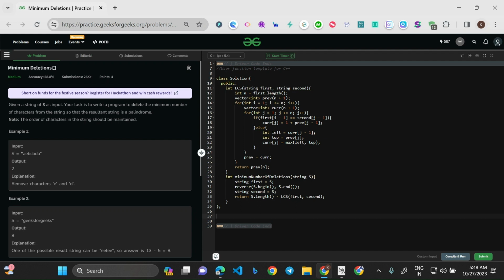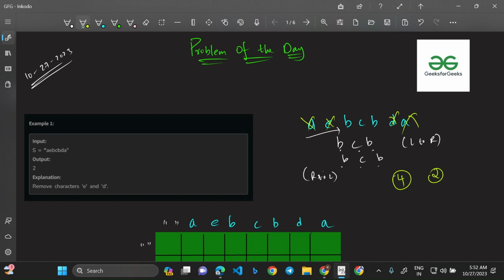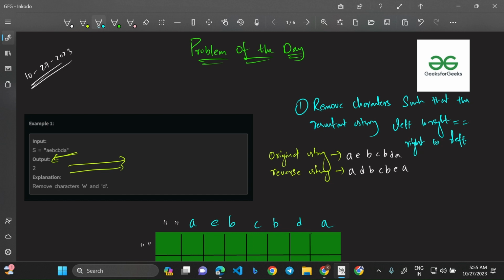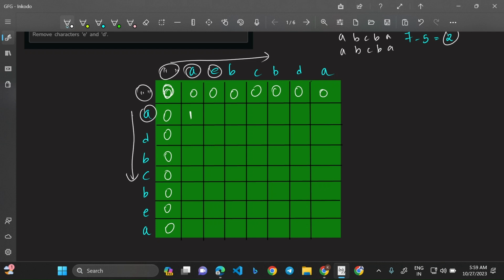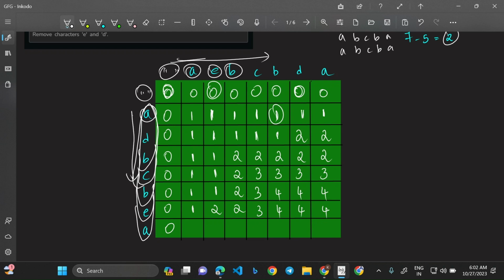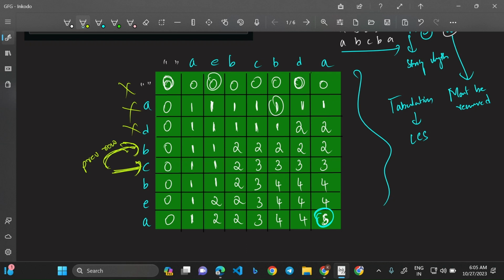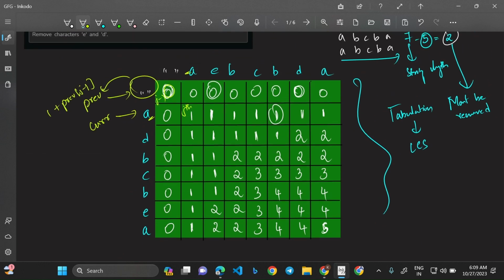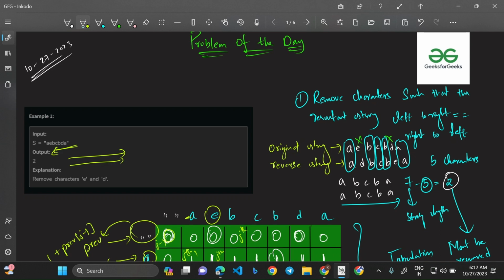Minimum Deletions | S.C : O(N) |🧑‍💻 C++, Java, Python | Longest Common Subsequence | DP | POTD | GFG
Today's problem is "Minimum Deletions" which is a medium level question and has been asked by Amazon.

In this video, I will explain the space optimised tabulation approach to solve this problem which is both time efficient, O(n^2), and space efficient, O(n), n is the size of the given array.

00:00 Introductory note
00:08 Introduction to the problem
02:00 Understanding the problem
04:10 Framing the approach to solve the problem
08:37 Understanding the Longest Common Subsequence
14:48 Going through the Brute force code
16:09 Going through the Space Optimized Code